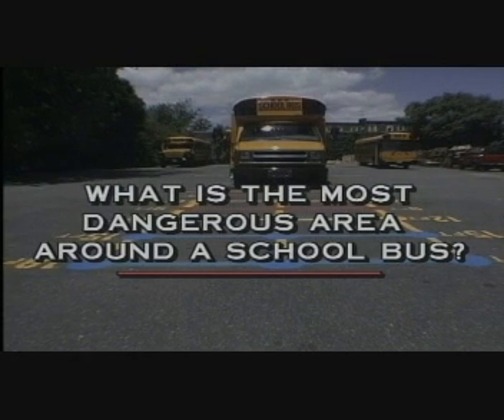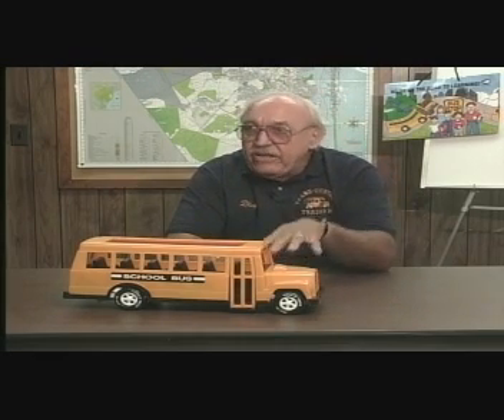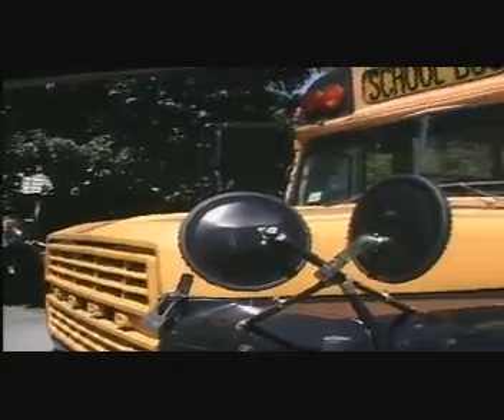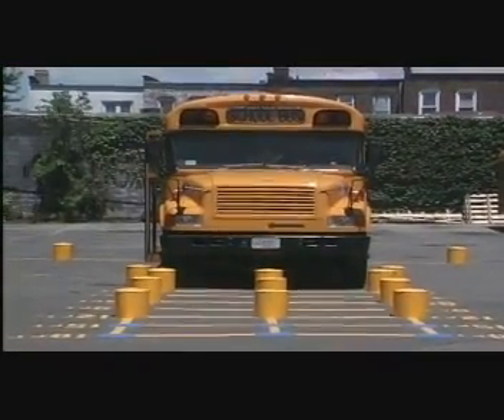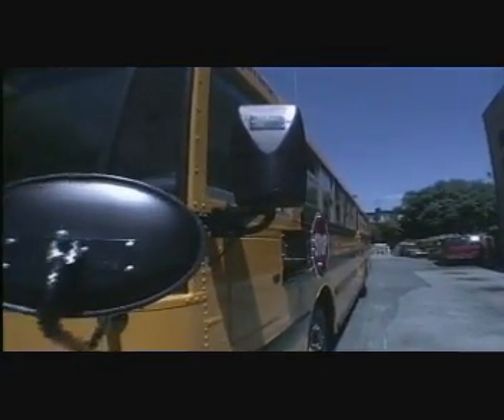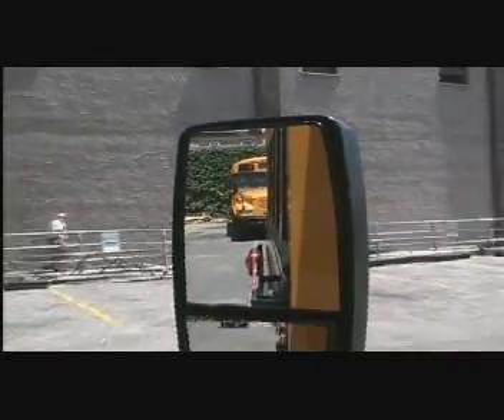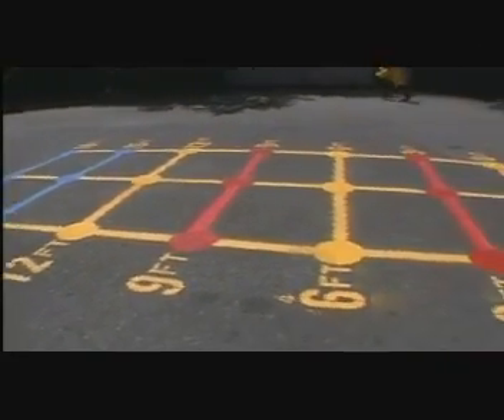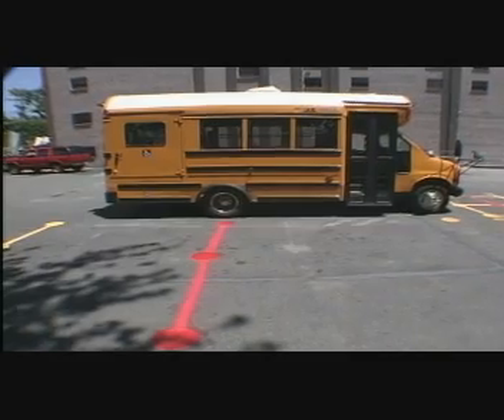Rosco Field of Vision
Rosco Mirrors, in conjunction with Dick Fischer, presents "Field of Vision," a guide to proper mirror adjustment in accordance with FMVSS 111.